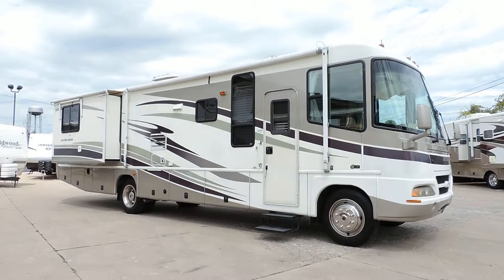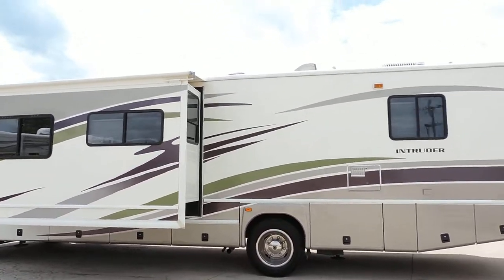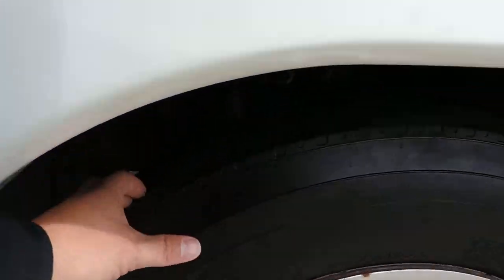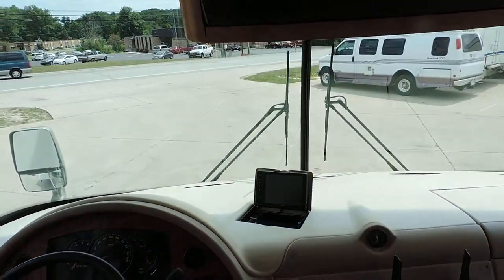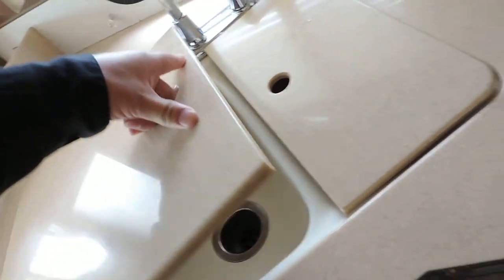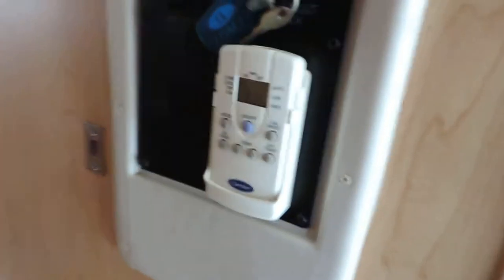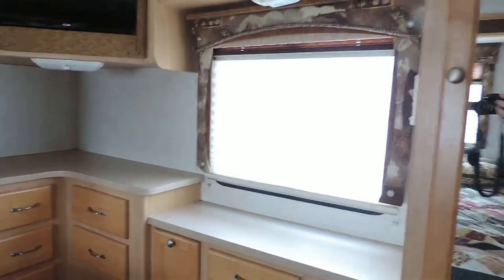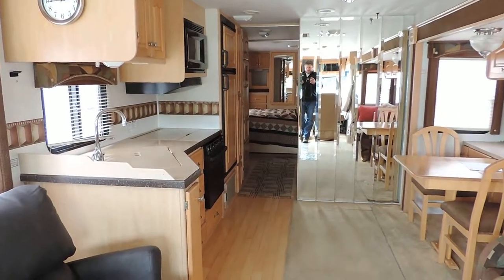Nice Clean 37' 2004 Damon Intruder 369W 2-Slide Workhorse 53K Miles!!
Nice Clean 37' 2004 Damon Intruder 369W 2-Slides 53K Miles!!
This Unit has 22.5" Wheels and Tires, 2-Slides Chevrolet Chassis 8.1L Engine, 5500 Watt Generator, 2 Roof AC Units that are Remote Control, High Quality Unit.. NADA Average Book $57,897 ZOOMERS Super Low Price $34,900 Easy Financing LOW MONTHLY PAYMENT $286-373 NO MONEY DOWN.. with approved credit.. Mike